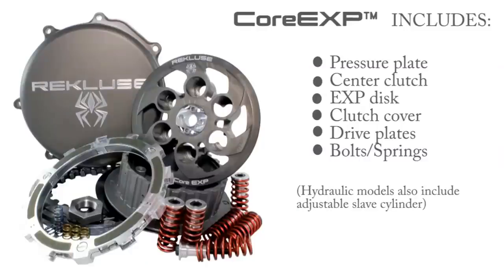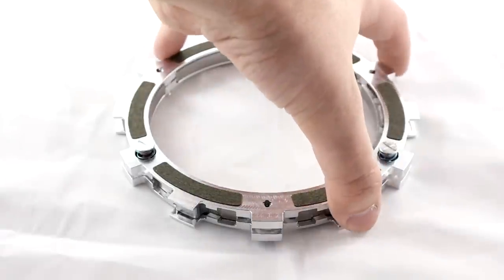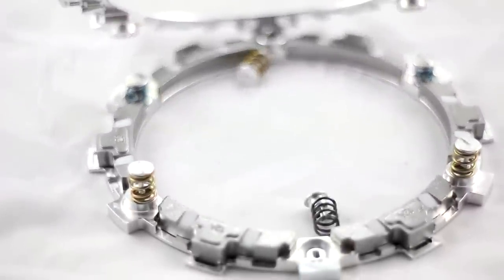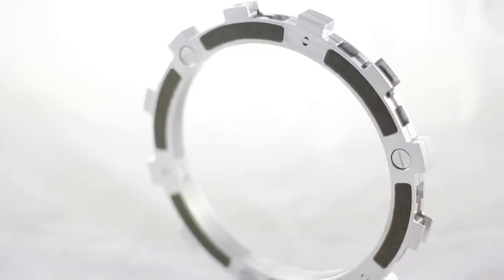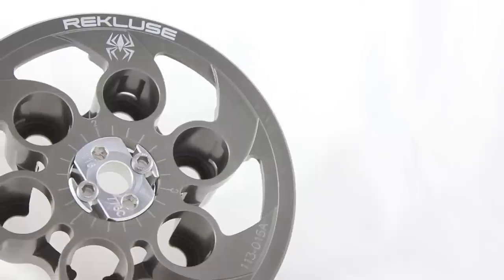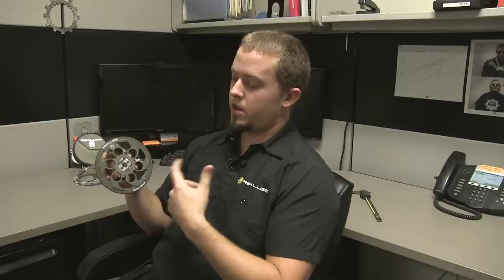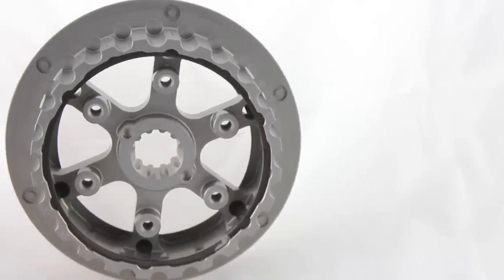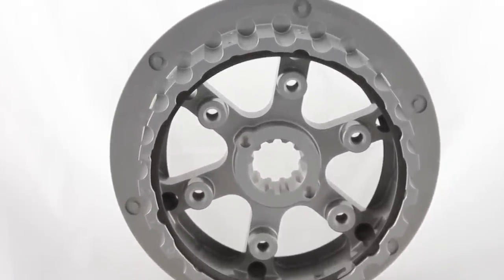Introducing the Rekluse® Core EXP™ 3.0 our BEST auto-clutch yet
Introducing Core EXP 3.0, our best auto-clutch yet.

Prevents stalling. Whether you're a weekend warrior or full time professional Supercross/Motocross, 3.0 Technology provides unprecedented advantages. The benefit of preventing motor stalls cannot be matched or beaten by anybody in the industry. Riding is fun, yes, but riding without the worry of an engine stall is like riding perfect dirt in perfect weather all of the time.

Power to the ground. Rekluse 3.0 Technology was engineered to operate cooler, reduce rotating mass and prevent clutch fade. Where traditional clutches fade, Rekluse 3.0 Auto-Clutches keep horsepower transferring to the rear wheel for optimal traction.

Higher durability. With the 3.0 update, durability of the Auto-Clutch product is better than ever. This means less adjustments and greater component life to keep you riding or racing that perfect dirt much longer.

*Film/Edit: Zach Forest*